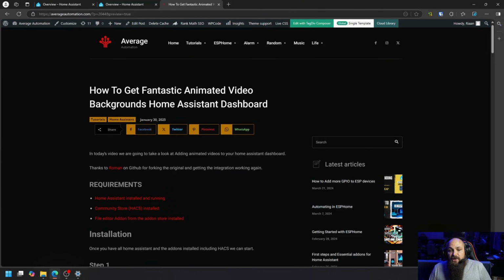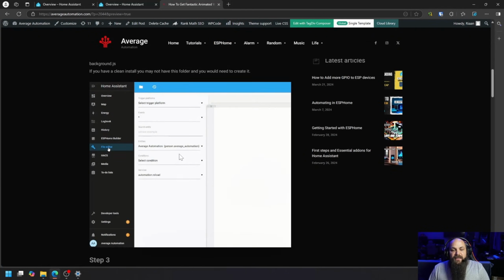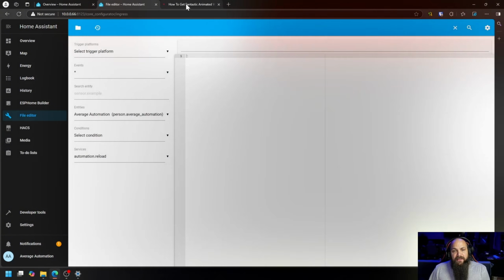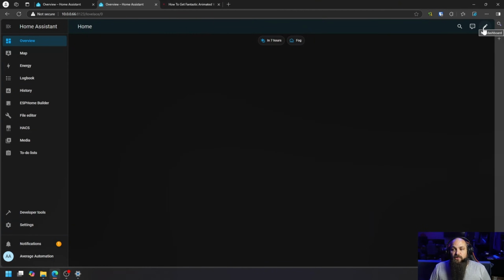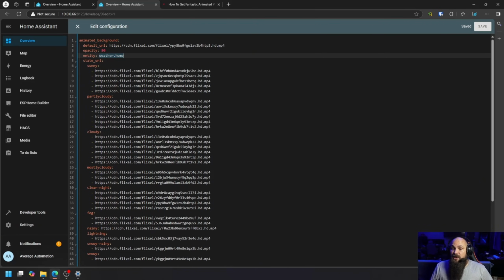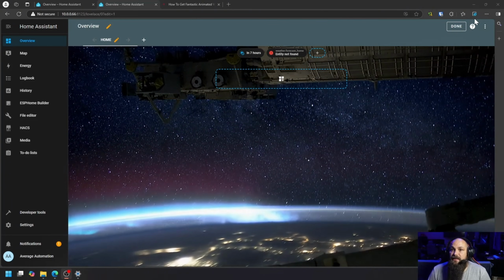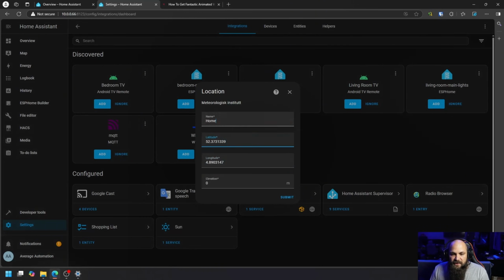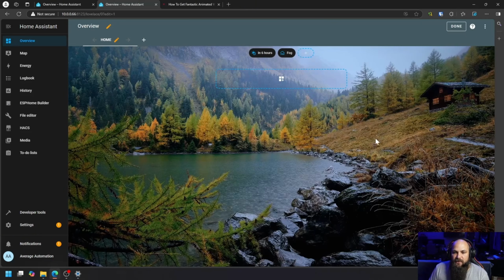2025 Home Assistant Animated Video Dashboards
Today we are taking a look at setting up animated video backgrounds in home assistant to make your dashboards pop.